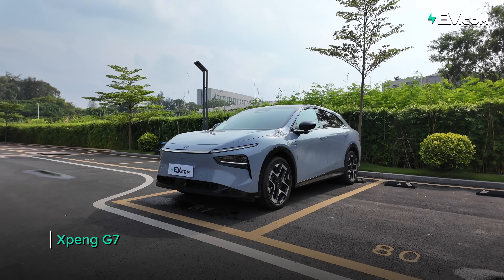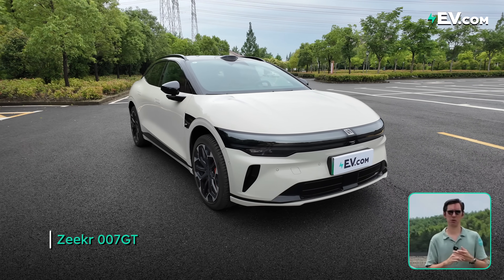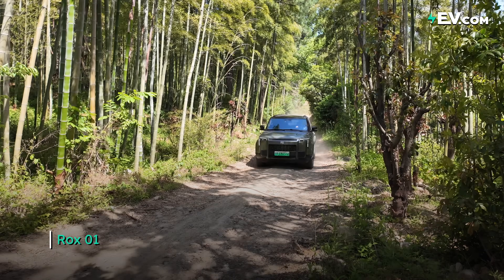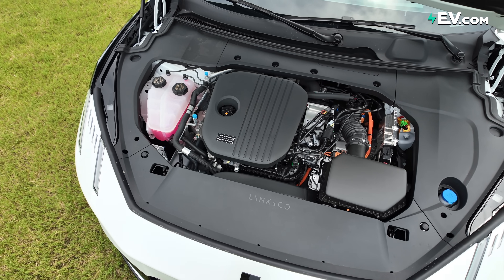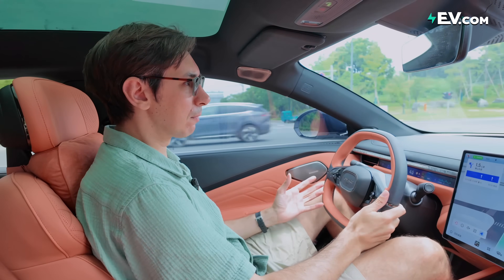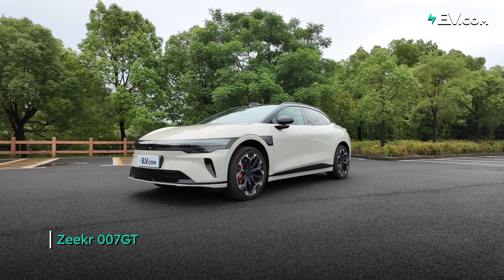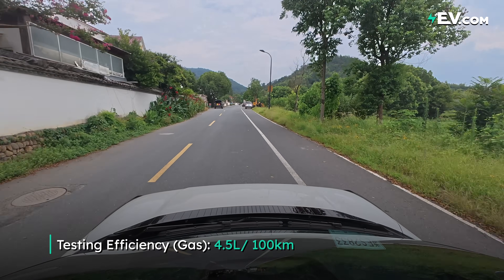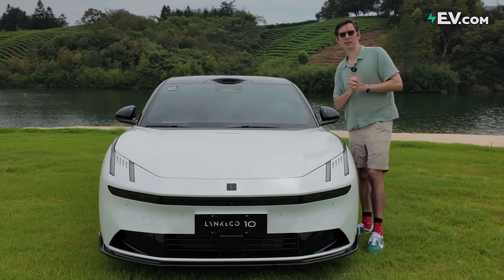Is LYNK&CO 10 EM-P the BEST Electric Vehicle to REPLACE Hybrids?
MORE VEHICLE SPEC IN DESCRIPTION 👇👇👇

What happens when you combine the best of plug-in hybrids, range extenders, and pure EVs into one car? Meet the Lynk & Co 10 EM-P.

This tech-packed machine delivers 523hp, 755Nm of torque, AWD, and 0–100 km/h in just 5.1s—while still offering ultra-low fuel consumption in depleted mode. With a choice of two batteries, you get up to 240km of pure electric driving and as much as 1400km of combined range when paired with the fuel tank.

So, is this the future of long-distance driving—or just an overcomplicated bridge to full EVs? Let’s find out.

Interested in electric vehicles?
to explore, compare and shop EVs in one place.
Stay updated with the latest in the EV world!